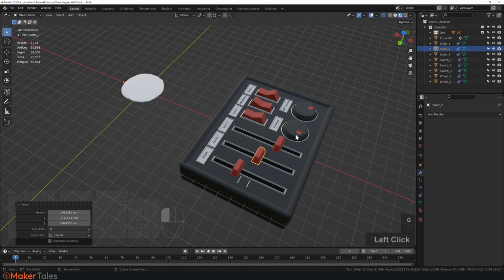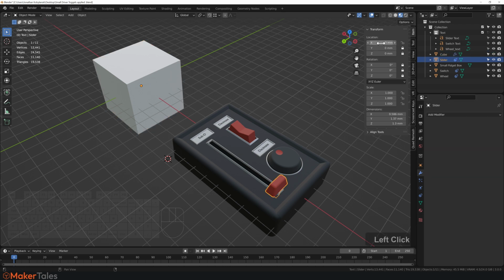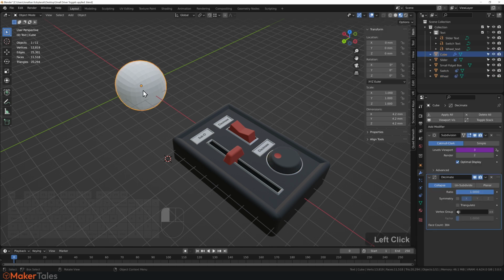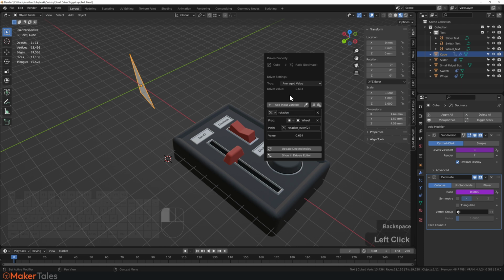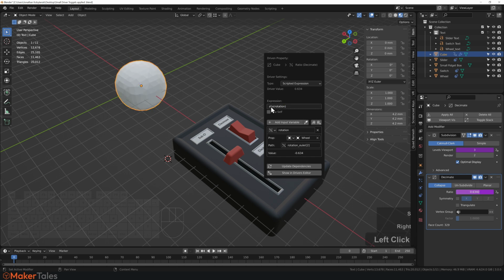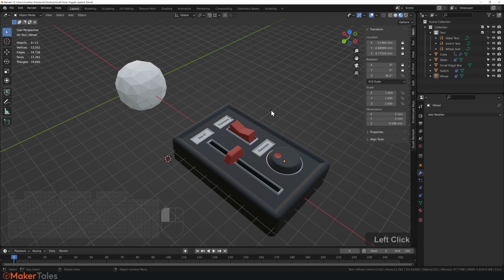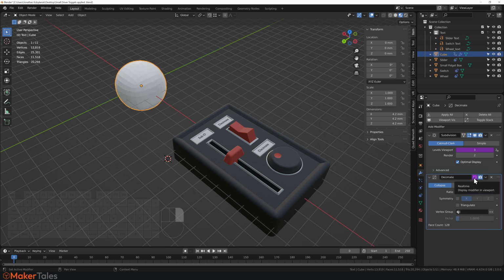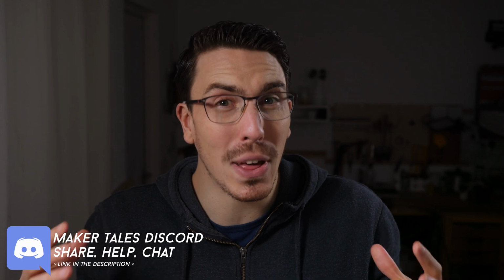Blender 3.0+ Drivers Quick Start Guide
A quick start beginners guide to the top 3 Blender Drivers that everyone should know about. Blender 3.0 drivers are very powerful and some amazing things can be done with them from precision modeling to rigging and complex mechanical animations.

0:01 -
00:18 -